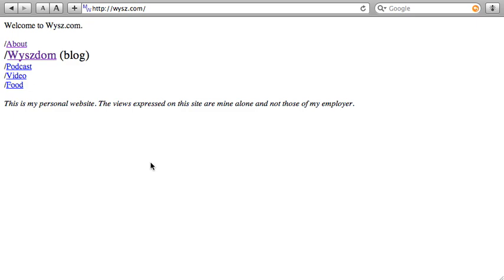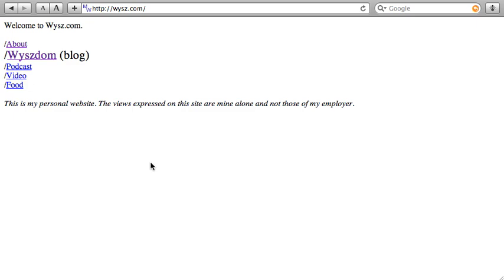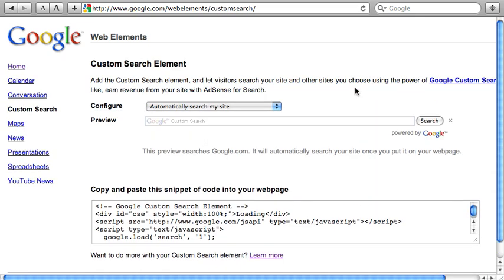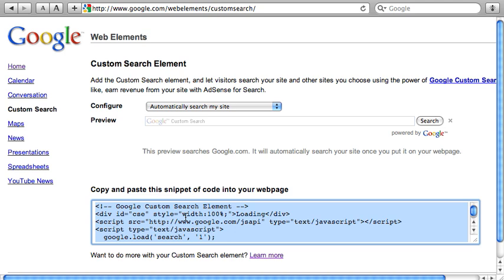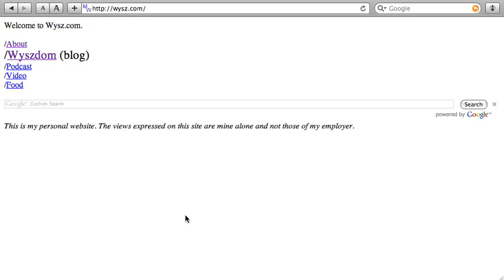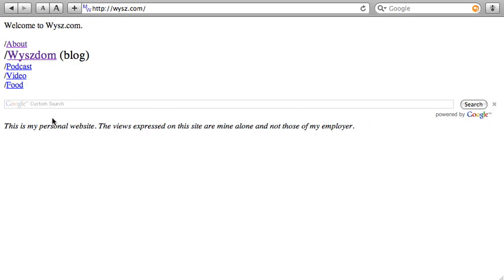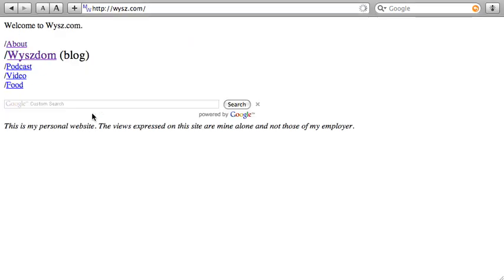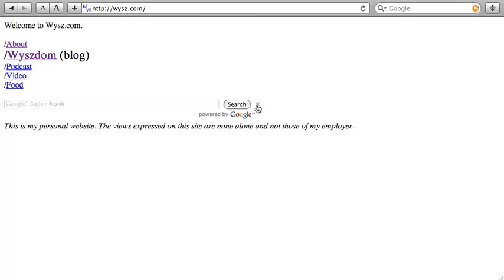Adding a Custom Search element to your website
Quick live demo of adding a Google Custom Search element to wysz.com.